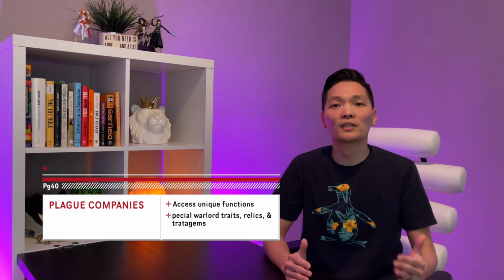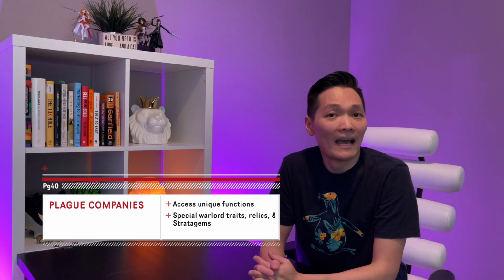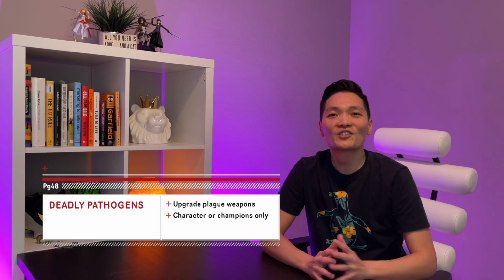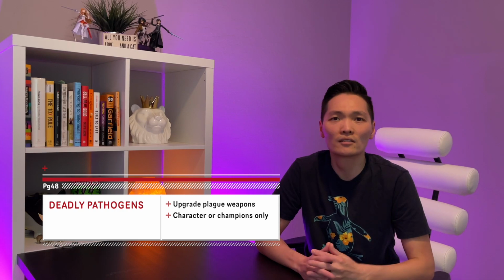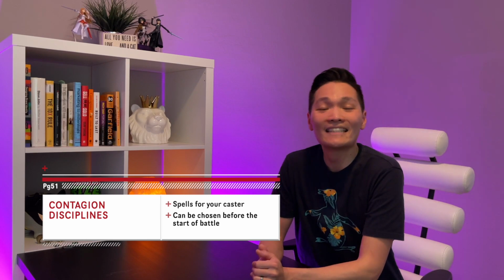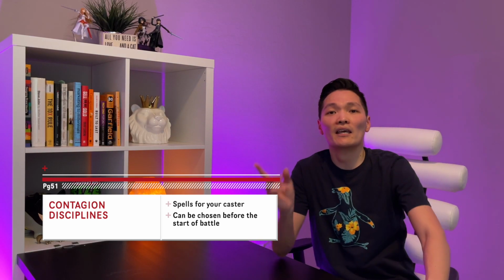Competitive 40k 9th Edition: Advanced Death Guard Selections & Strategy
Jake completes the Death Guard mini series by discussing optimal Plague Companies, Stratagem combos, Deadly Pathogens, Relics, Warlord traits, Contagion disciplines, and most importantly, some basic competitive table top strategy to tie this all in.

Shortcuts:
0:00 - Start
1:25 - Types of list builds
2:37 - Plague companies
6:04 - Strategems
9:41 - Deadly pathogens
10:50 - Warlord traits
11:35 - Relics
13:29 - Contagion disciplines
14:15 - Basic general strategy
16:54 - Closing